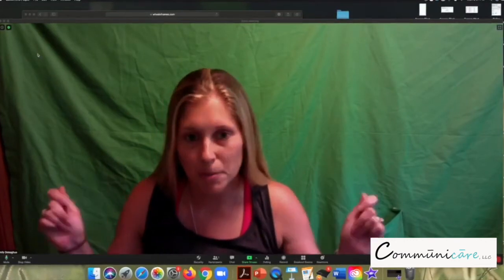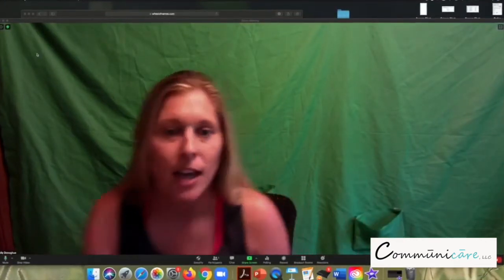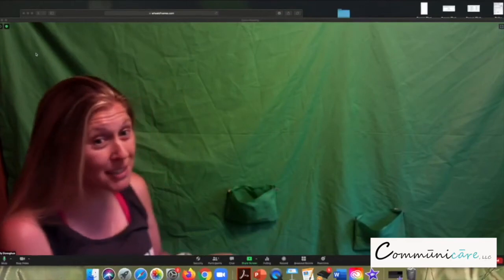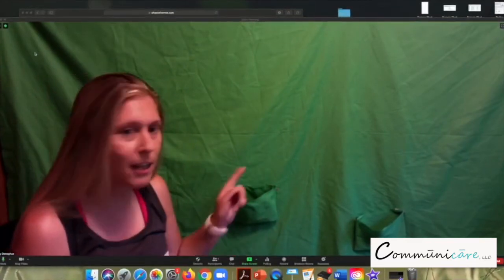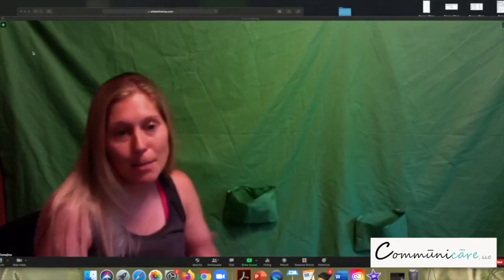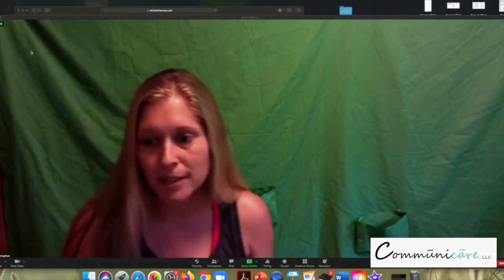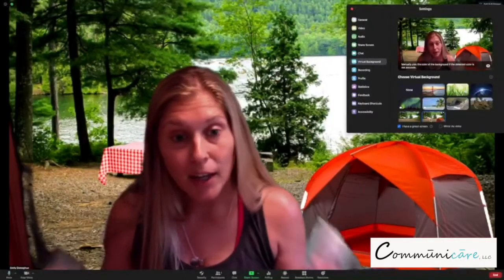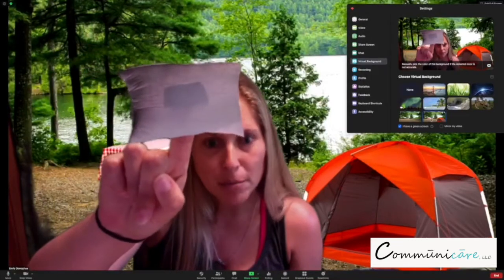Green Screen Tutorial